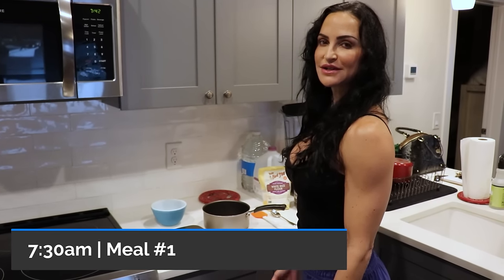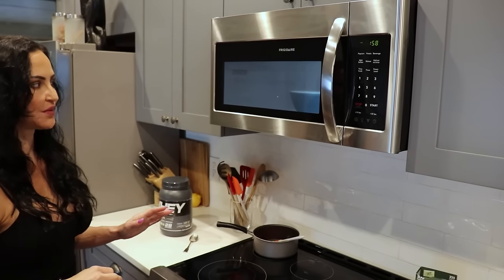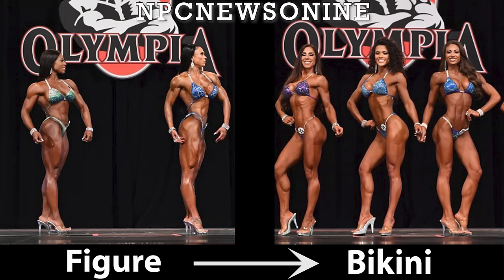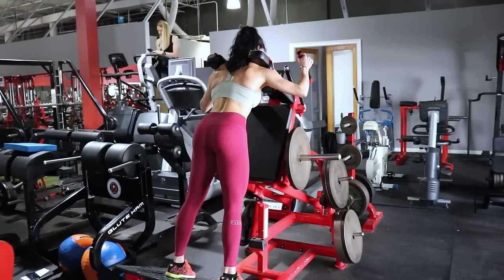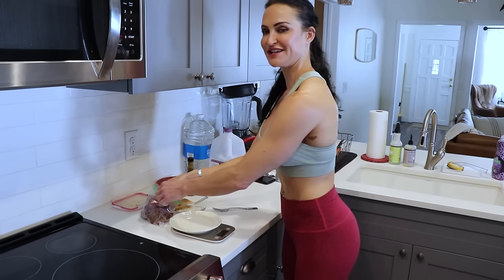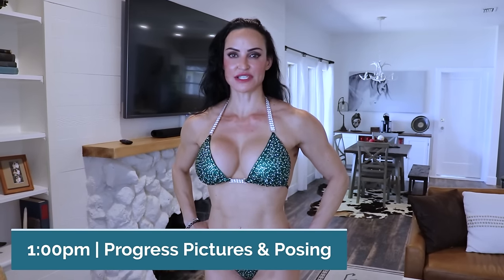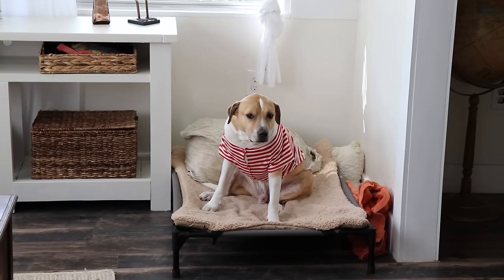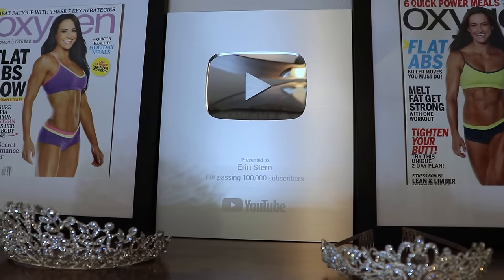Full Day Of Eating - Day in the Life | Erin Stern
Come hang out with me for the day! I'll take you through everything I eat during my contest prep, with macros included. It's important to note that I am dieting right now, so this is less than I would normally eat.

I'll also take you through what a day in the life is like for me - training, work, and having fun! A big thanks to my fiancé Evan for talking me into doing this video, videoing it and editing it.